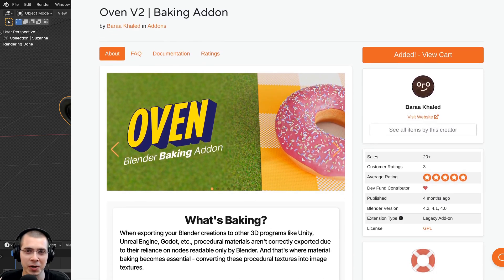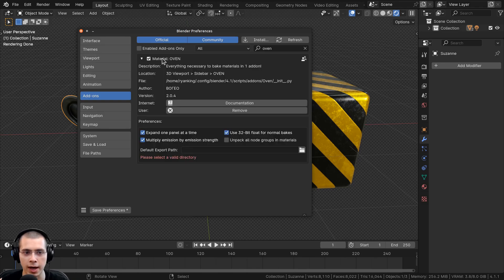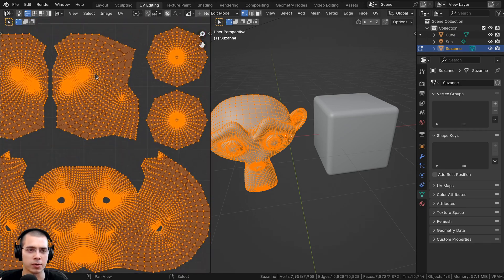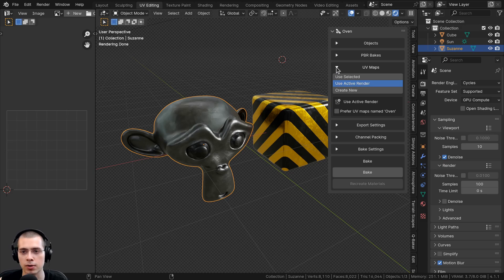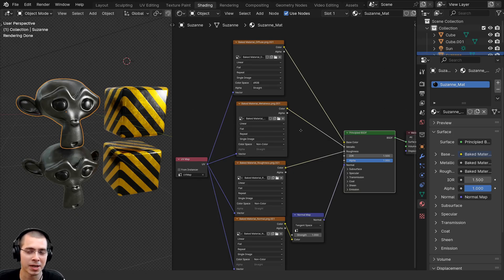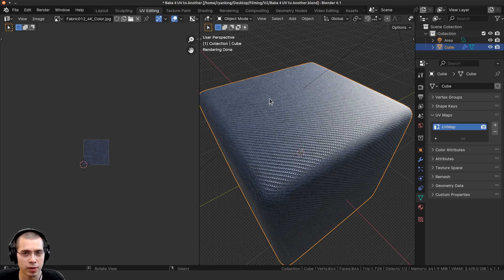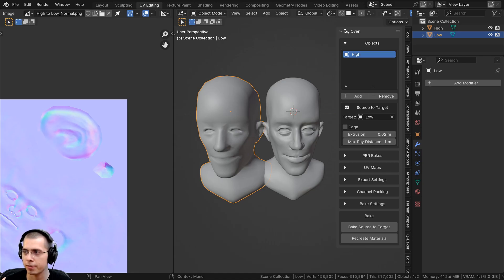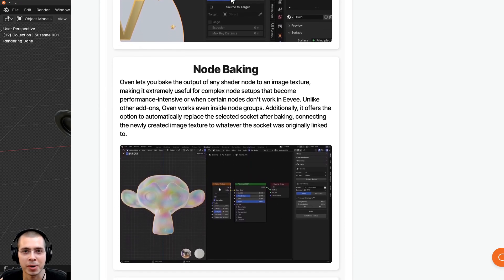Oven - Easy Fast Texture Baking! (Blender Addon Review)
In this video I will be reviewing Oven, a great Blender addon for easy fast texture baking.

● Timestamps:
0:00 Intro
0:50 Install Addon
1:38 Example File
2:27 UV Unwrapping
3:05 Addon Settings
7:41 Auto Setup Textures
9:34 Bake One UV Map to Another
14:04 Bake High Poly to Low Poly
17:36 Bake a Single Node
19:17 Purchase the Addon